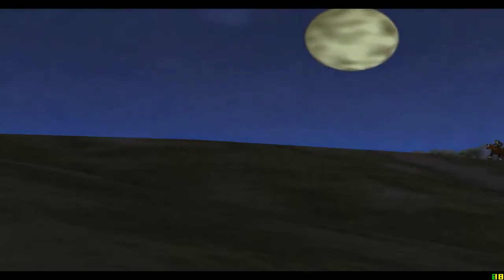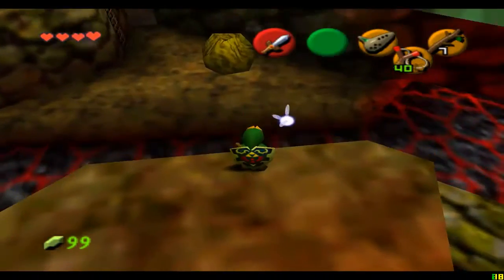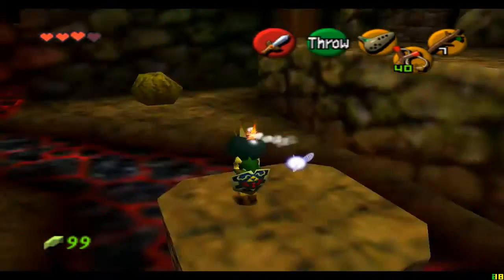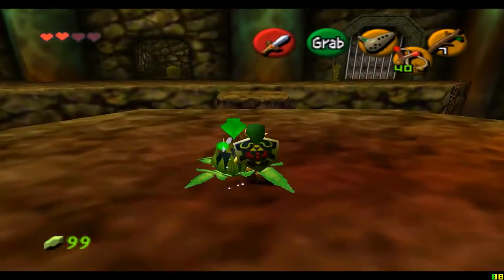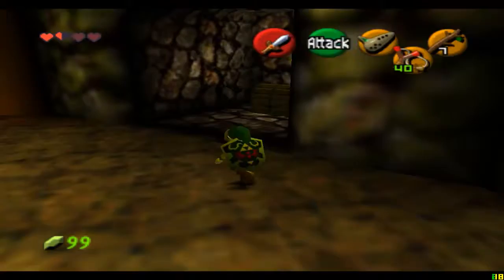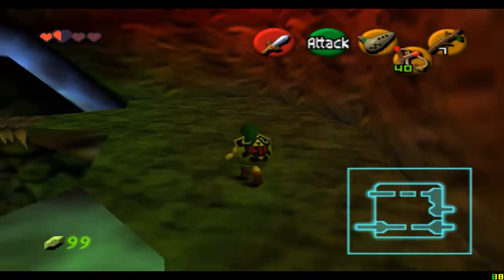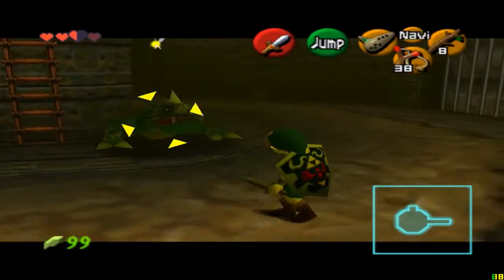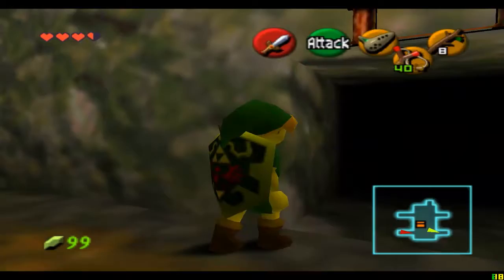Lets play - Legend of Zelda: Masters Quest - Episode 3 - Dodongo Cavern pt1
This is the first part of the dungeon. I cut the hour long video into 2 segments so that people may enjoy it at their own leisure.